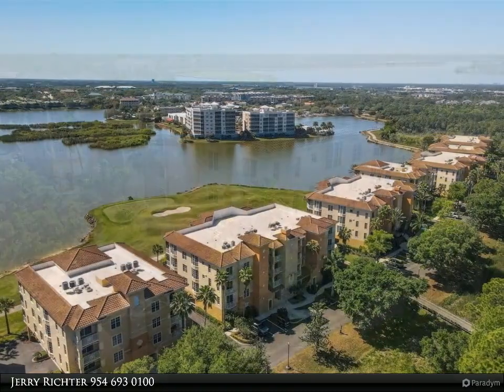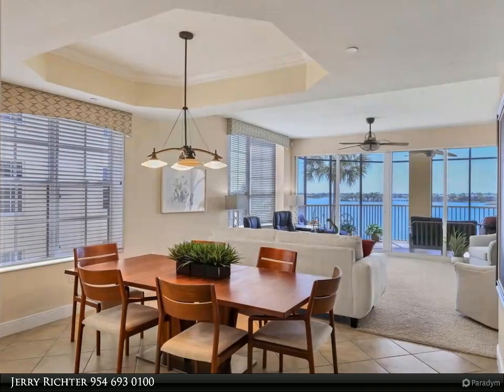Berkshire Hathaway HomeServices Florida Realty - 6360 WATERCREST WAY 301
LAKEFRONT, FURNISHED, immaculately CLEAN Three bedroom, Three bath, Two car garage third floor end unit. Sought after Mirabel floor plan in Watercrest is poised in the middle of Lakewood Ranch overlooking 160 acre Lake Uihlein. Walking distance to Lakewood Main street, with restaurants, boutiques, and more! Offered fully furnished, and 1 year home warranty provided. This unit has one of the best views from your Living Area, Primary Bedroom and Large Screened/Covered Lanai! Large wall to wall sliding doors to fully enjoy the AMAZING view of the Lake! Primary Bedroom also has access to the Lanai, ensuite Bath with soaker tub, separate shower, and dual sinks, with two large walk-in closets. Kitchen is spacious featuring tall wooden cabinetry, granite counters, and a breakfast bar integrated with the dining area, and Great Room open floor plan. Being an end unit there are three large windows in the living area and LOTS of light. Guest bedrooms each have ensuite bathrooms. Bath #2 tub/shower combination, and Bath #3 has a stand up shower, and the 3rd bedroom has its own private balcony! Laundry Room room is off the Hallway featuring a utility closet, full size washer & dryer, sink, and built in ironing board. Lakewood Ranch, is an award winning Master Planned community, has glorious weather, and a perfect location to all. Golf Courses, world renowned Siesta, Lido, & Longboat Key, and Anna Maria Island Beaches, Boating, Fishing, Biking, walking trails, etc ...hobbies you can enjoy year round! Short drive to UTC Mall and numerous restaurants. Downtown Sarasota, a jewel of a city with Hip chic vibe, Historic Bradenton, wonderful restaurants and rooftop bars, and cultural venues to explore. Several international airports within an hour drive or less. Welcome to the Gulf Coast of Florida, a lifestyle second to none!

3 full bath

Jerry Richter
Berkshire Hathaway HomeServices Florida Realty